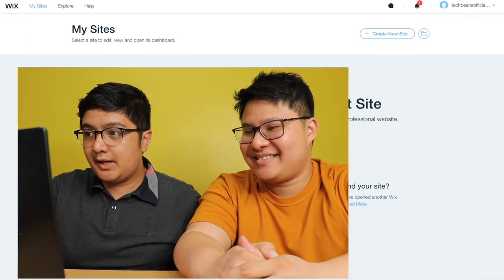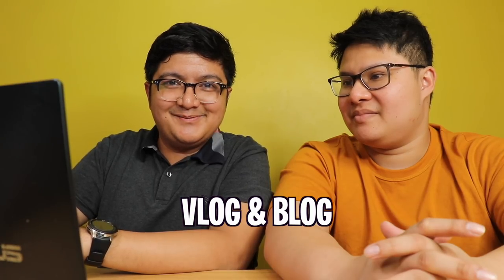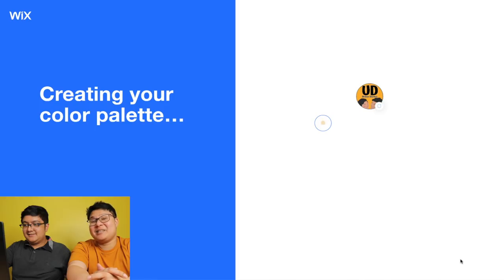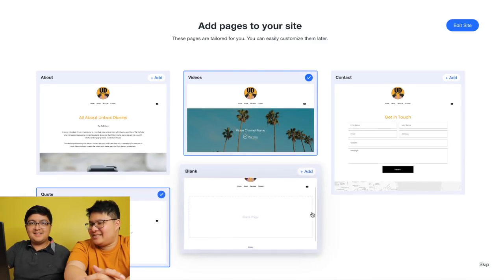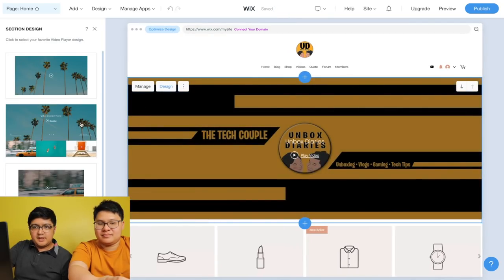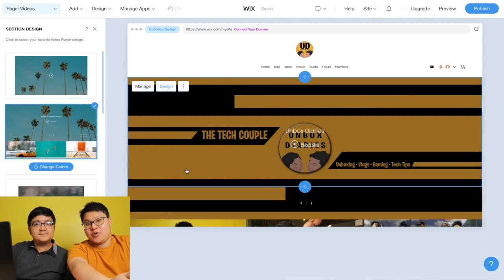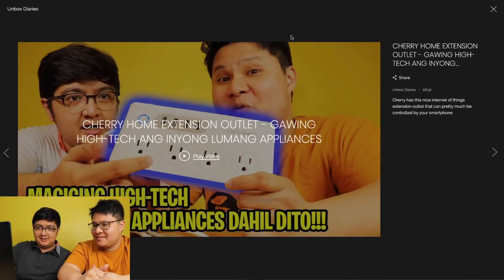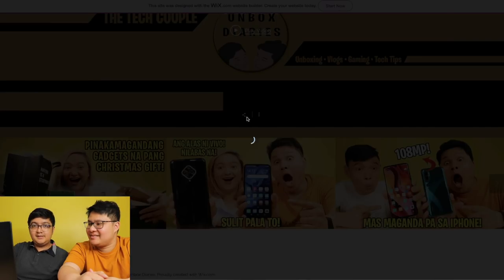HOW TO CREATE A WEBSITE IN JUST 10 MINUTES!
We just created a website in just 10 Minutes!